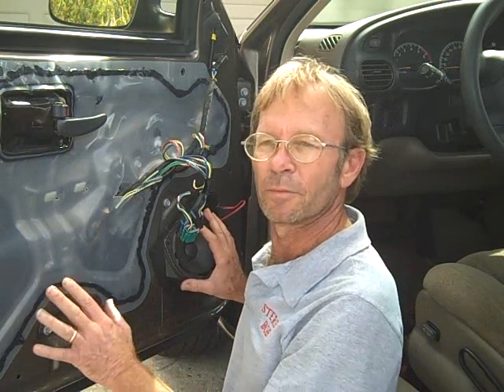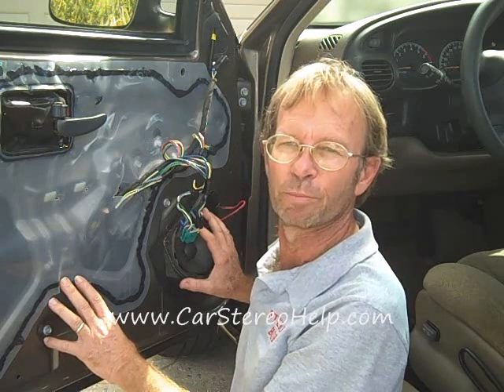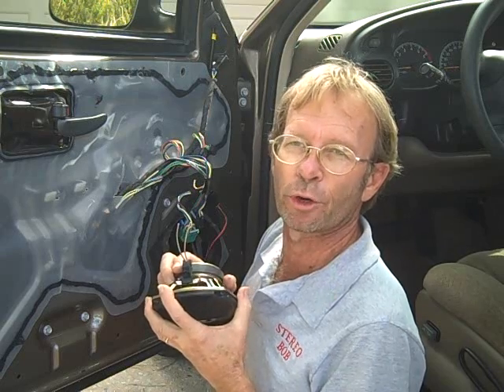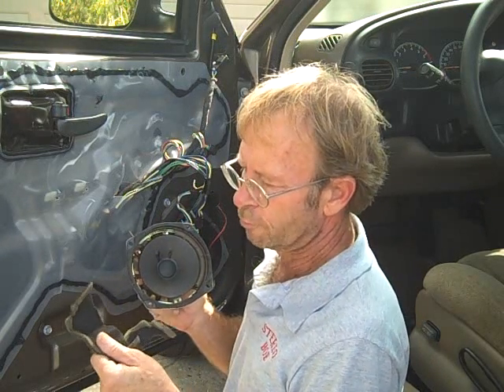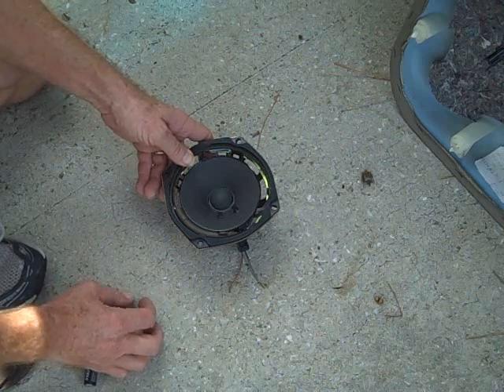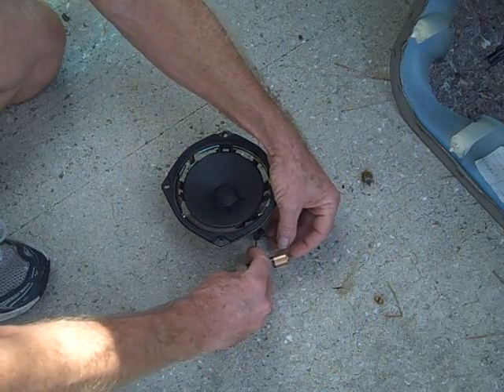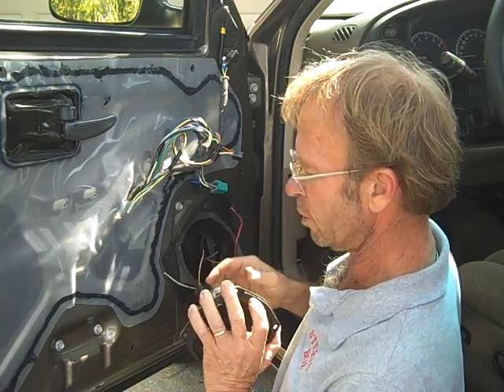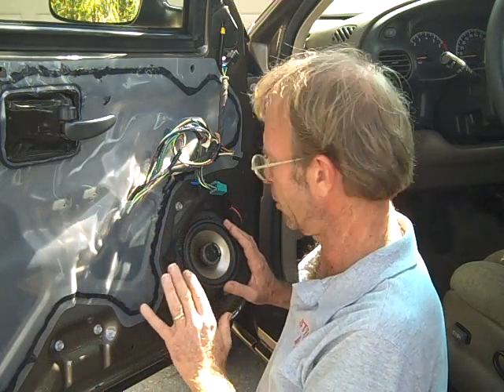Installing Aftermarket Speakers and Phasing = Car Stereo HELP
How to replace speakers. for Codes, Speaker, Amplifier, stereo Removal and MORE...